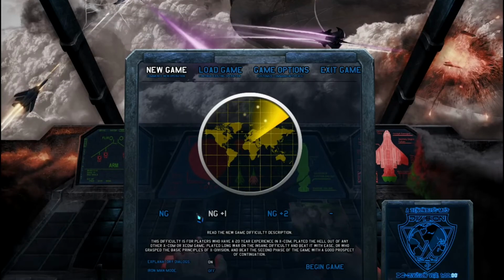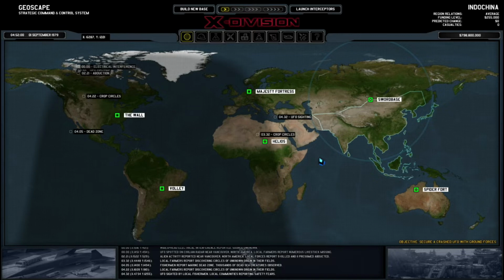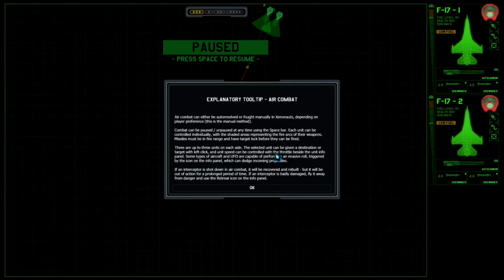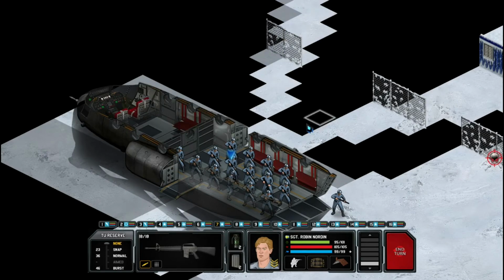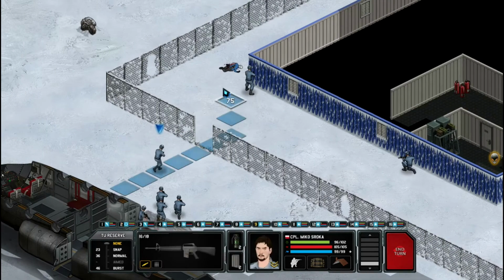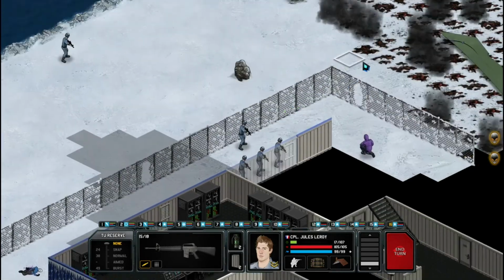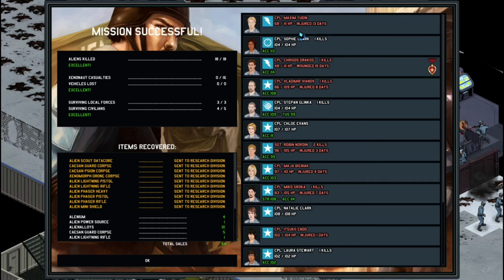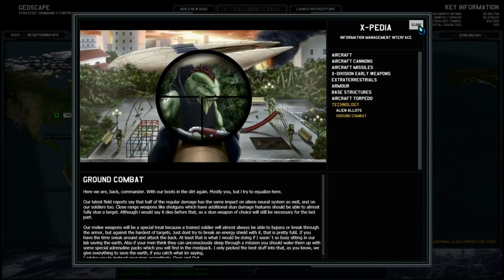Cooler Plays | Xenonauts X-Division | 1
Hi hi hi people, Cooler here, welcome to a new series that i use to play a lot back then. Xenonauts is a unique type of turn based game where you get to control random generated soldiers and lead them on missions where they have to eliminate aliens. Plays the same as Xcom ufo defense, but better because it's more modern. You have a lot of different weapon types, but my favorite is the stun baton for obvious reasons.